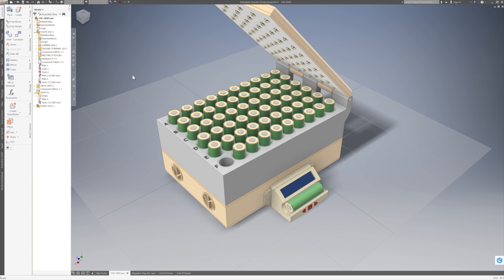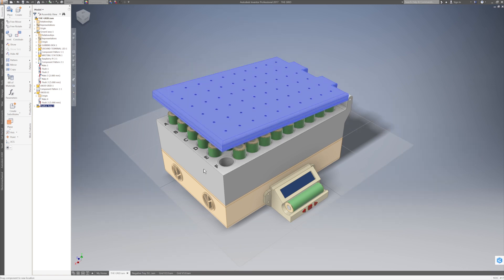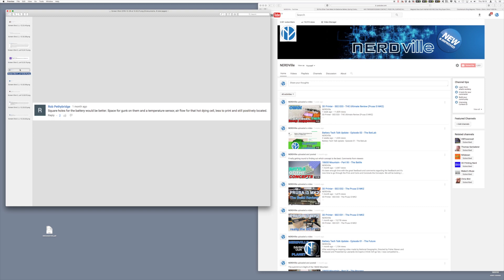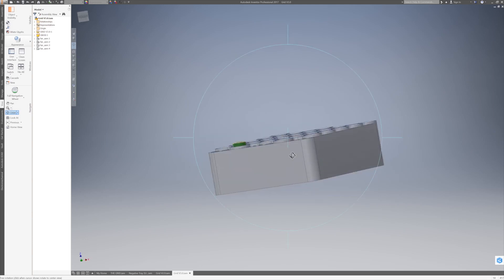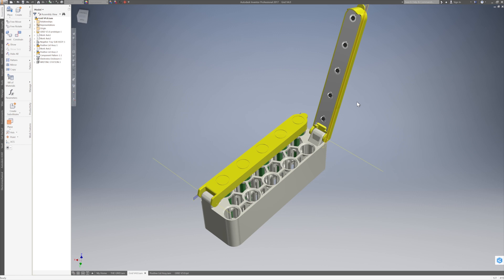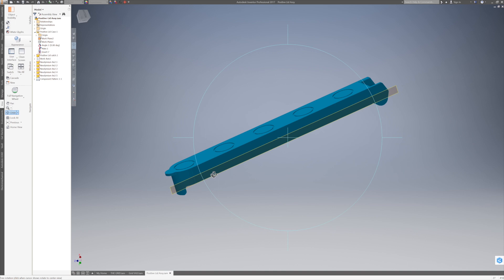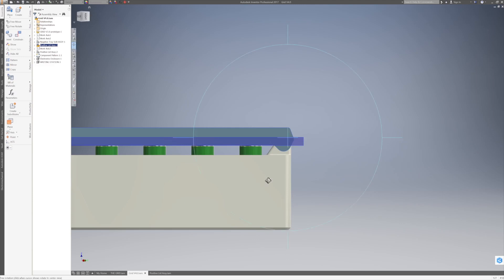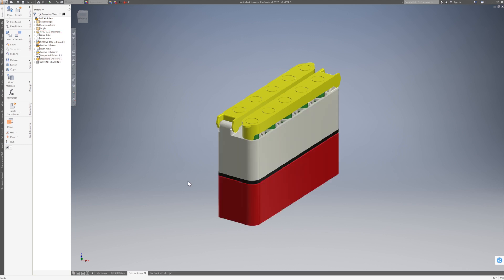18650 Mountain - Part Xiii - The Update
Well, there has been a tremendous amount of creative comments and good ideas for Project Jehu, The Grid Concept and this revolutionary 18650 recovery machine is really taking shape these last few months and its time to implement these ideas into the CAD to see how the design has evolved now. Prepare yourself FOR THE NEXT EPISODE

Please Check Out & Join:

lovingly set up by Pete at HBPowerwall

Here you'll find all things 18650 - Powerwalls and a wealth of growing information of like minded peeps.

HERD the NERD